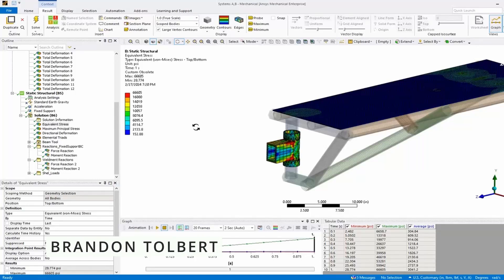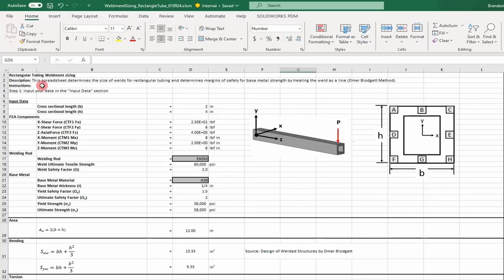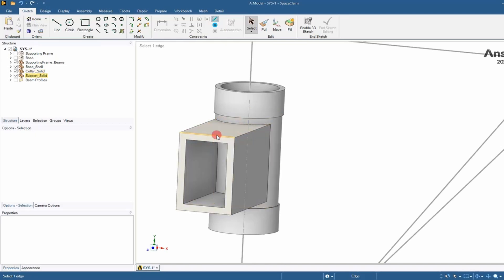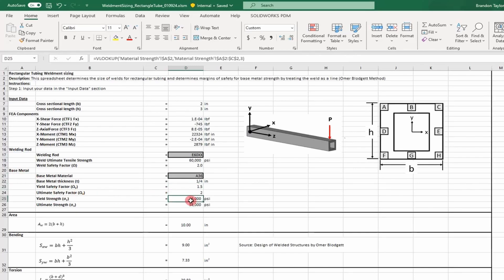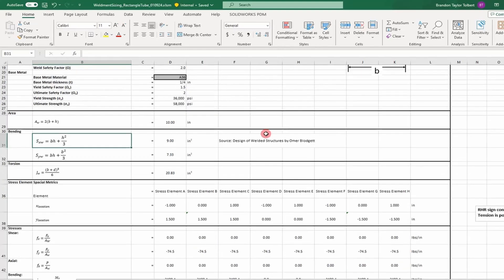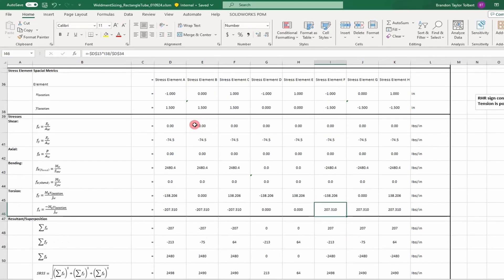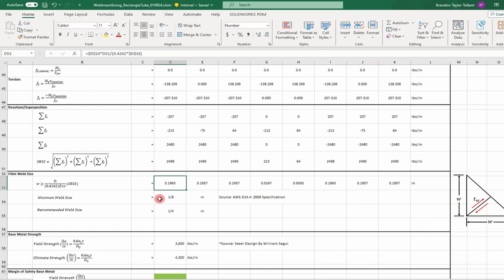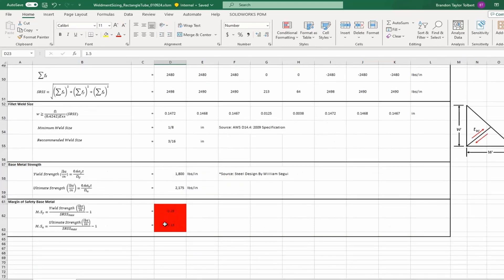Sizing Fillet Welds for Rectangular Tubing From Ansys Finite Element Analysis Program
In this video, I demonstrate how to size fillet welds from FEA results using Omer Blodgetts' classical methods.